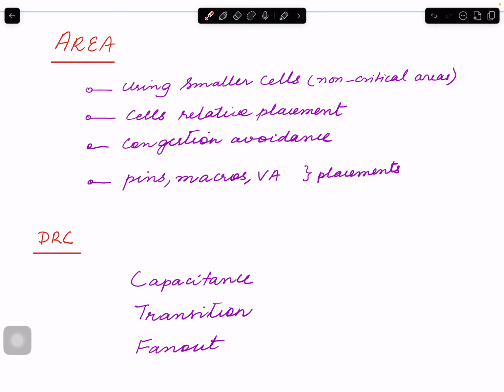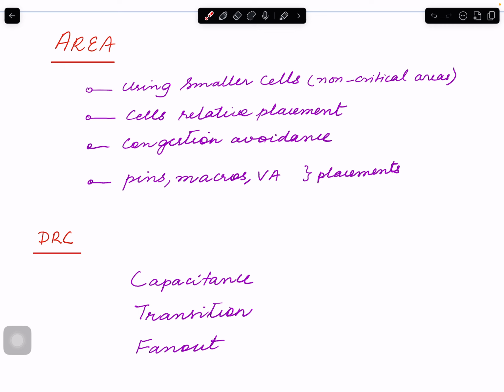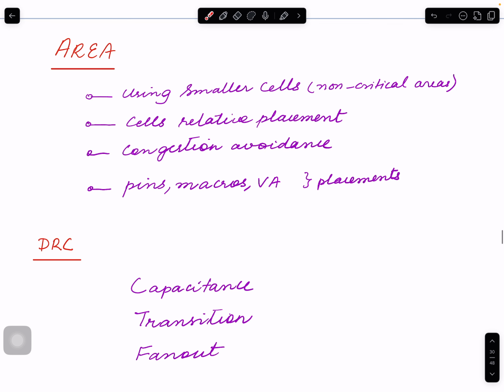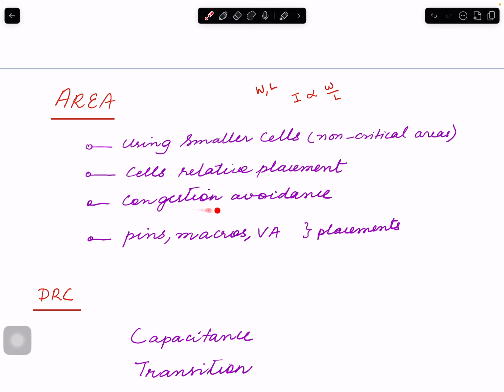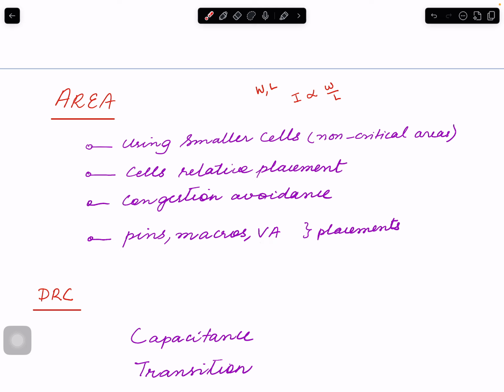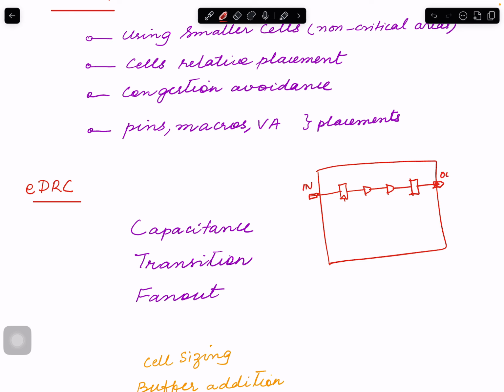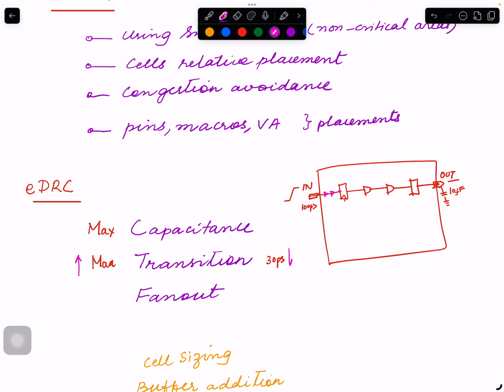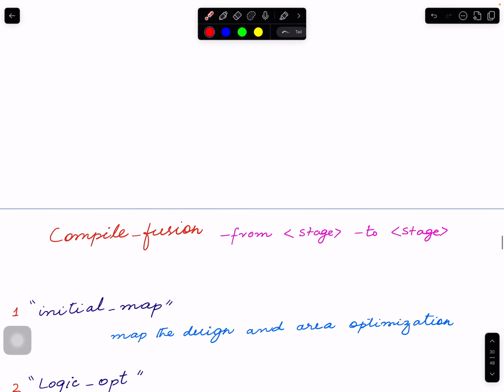Unit 12: RTL2Routing - Area & eDRC Optimization during Synthesis